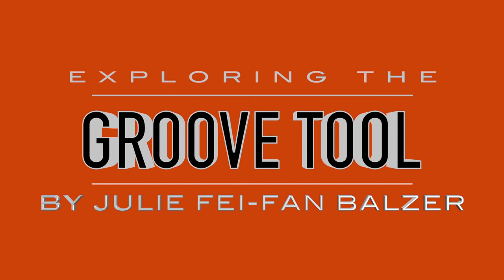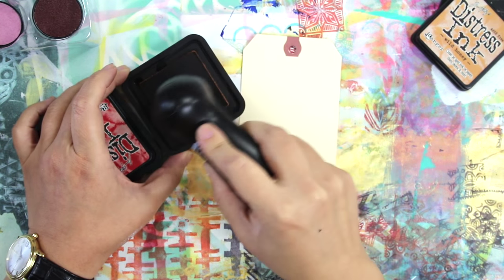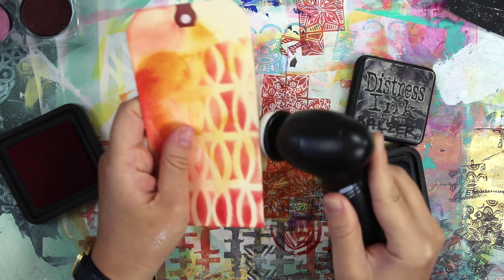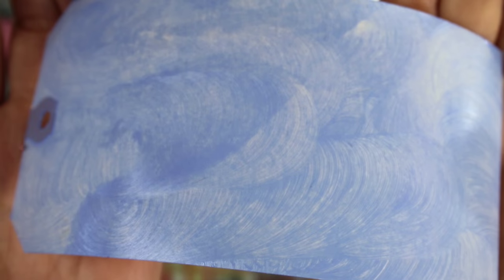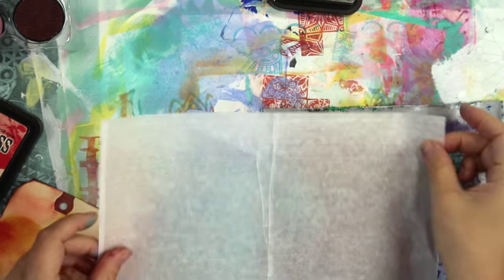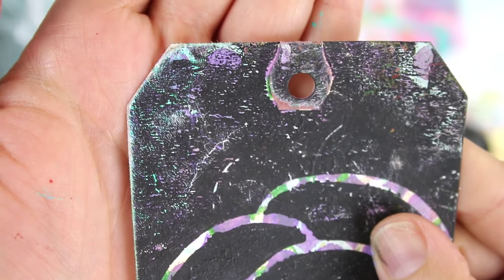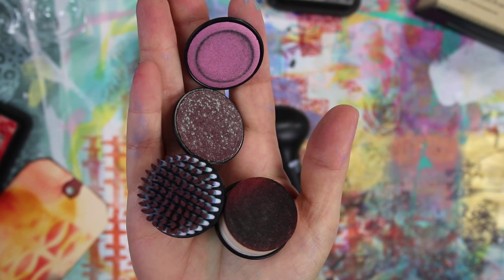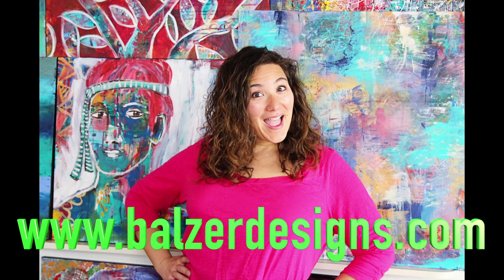Exploring the Groove Tool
In this video I try out the Groove Tool from Art-C for the first time.  Do you have one?  Thumbs up or thumbs down?

P.S. The stencils I used in the video are "Repeating Pods" and "Believe Script"